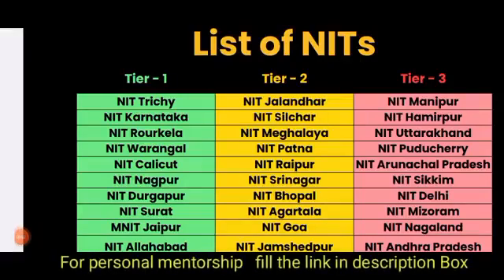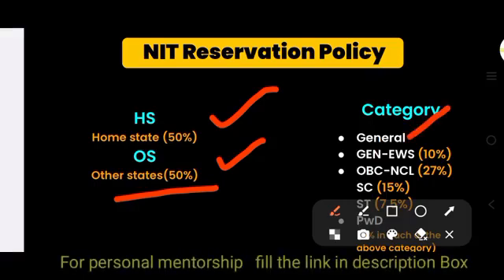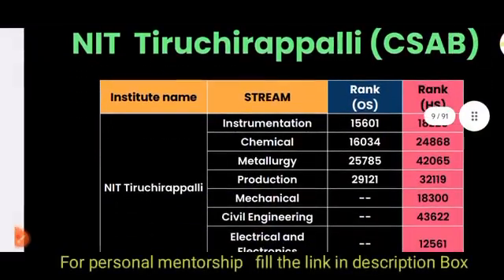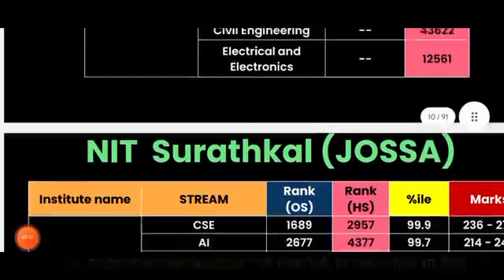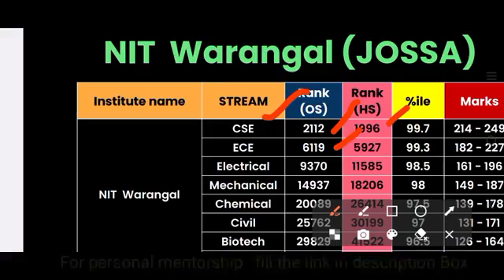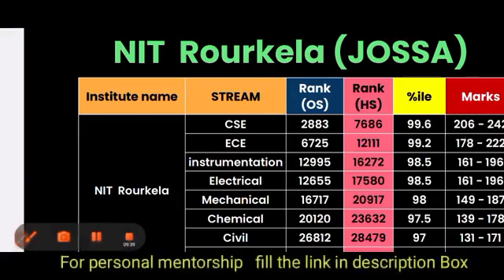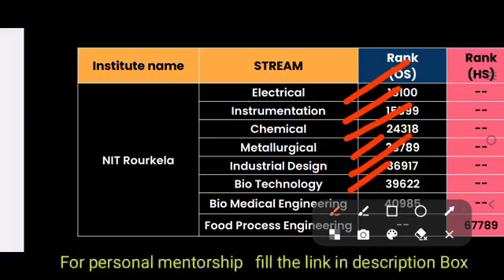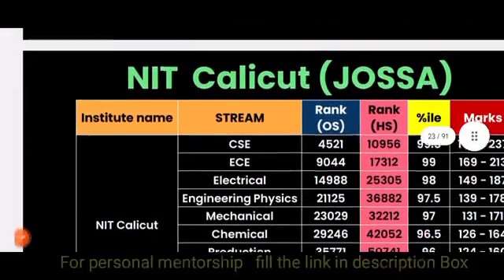Top 5 NITs CutOFF JOSA& CSAB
Check JEE Session-2 results
For All India Engineering Entrance exams